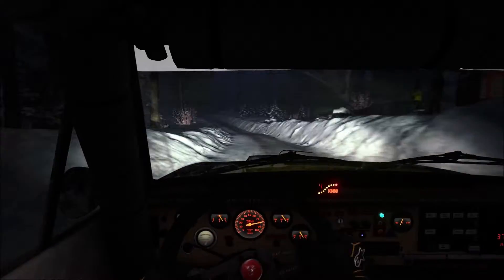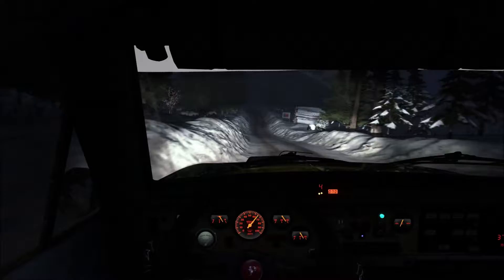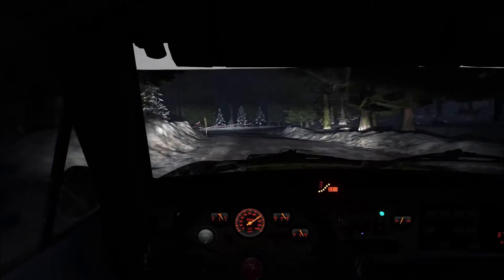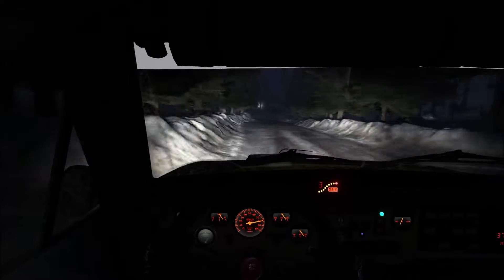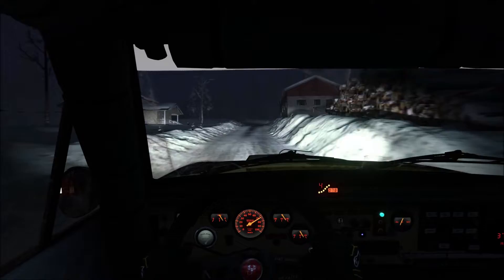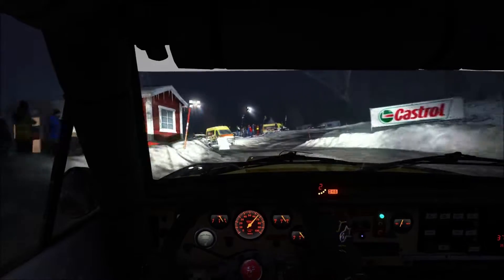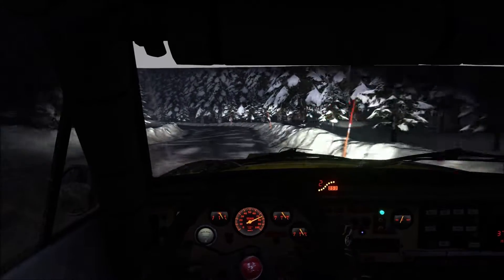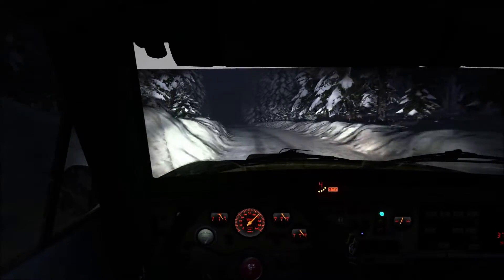DiRT Rally - Fiat 131 Abarth at Lysvik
new PB from weekly run